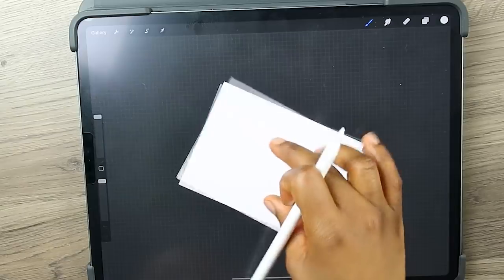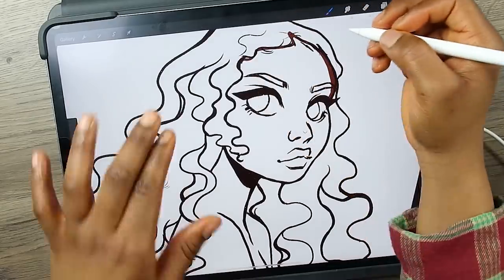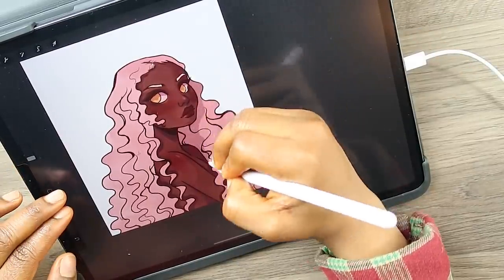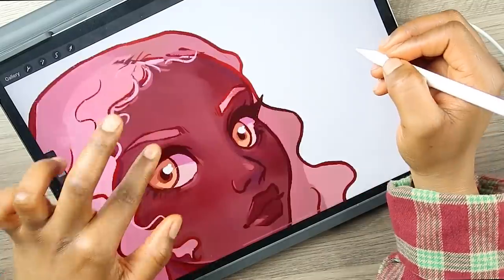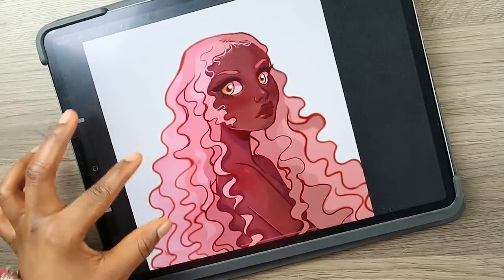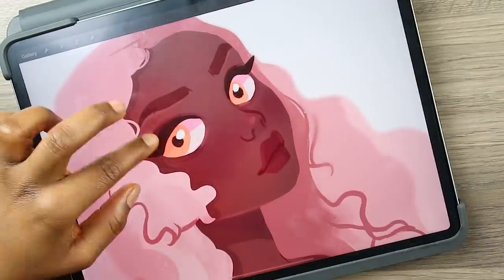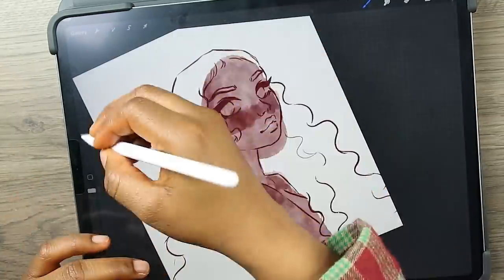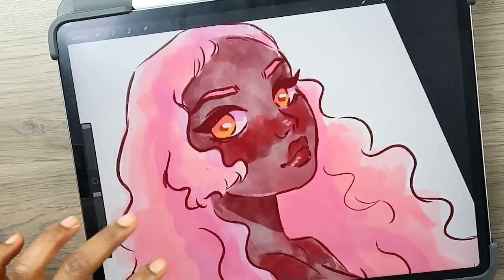Coloring in 3 DIFFERENT COLORING STYLES!! Procreate digital art